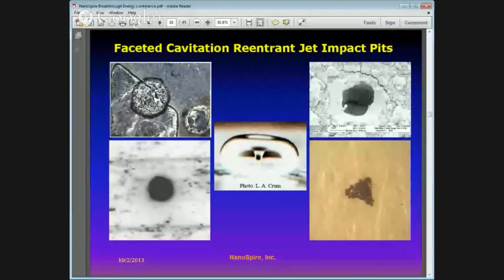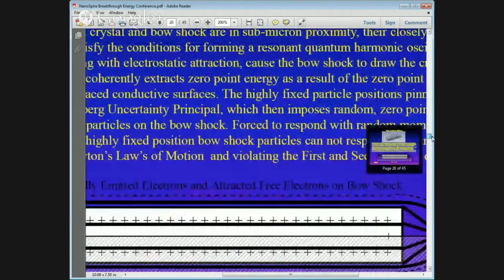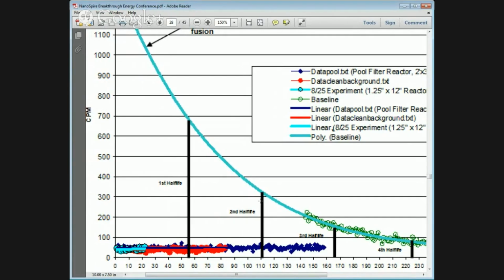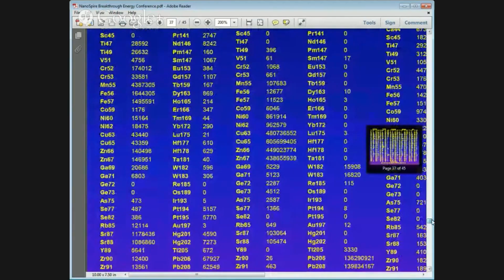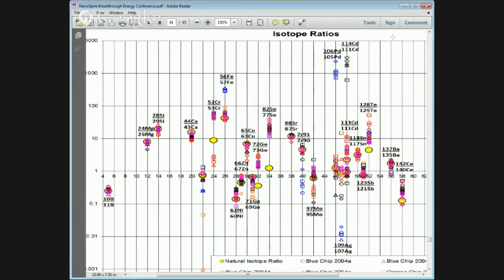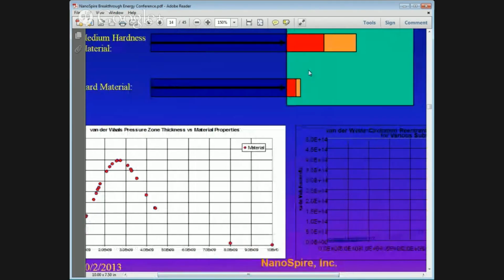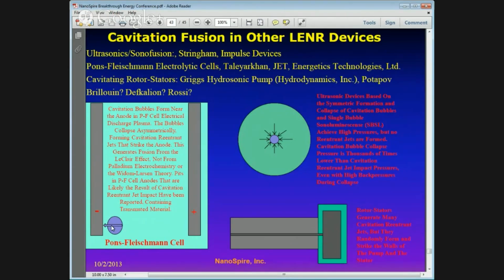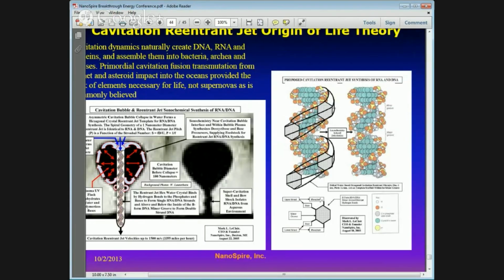Cavitation And the Theory of Life by Mark LeClaire of Nanospire Inc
The interviewer of this video has not been associated with Aether Force for several years.

A truly inspired presentation about the breadth of cavitation's role in everything from cellular mutation, alchemical mutation, cold fusion and more.

Mark LeClaire of NanoSpire Inc. is joined by TechZ, Noa Gang and Andrew Bartiz to deliver this landmark presentation.